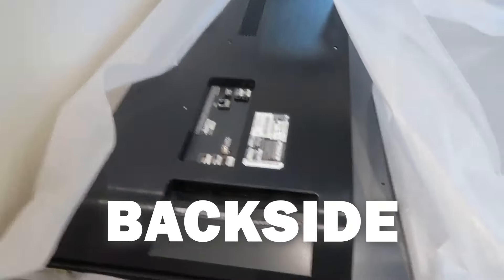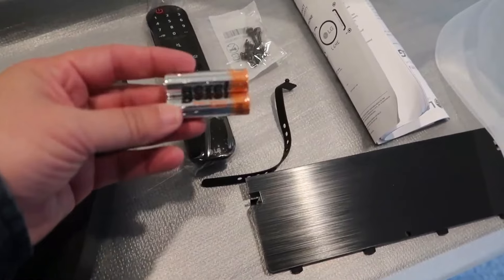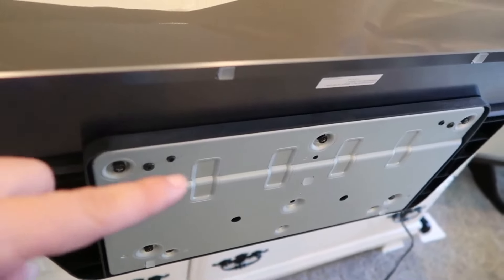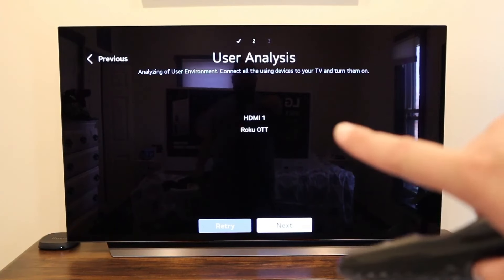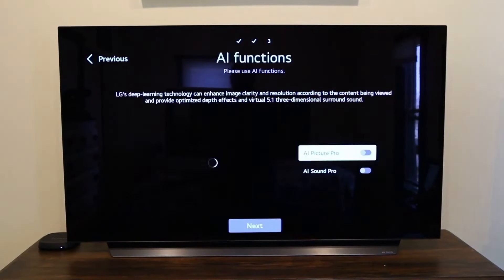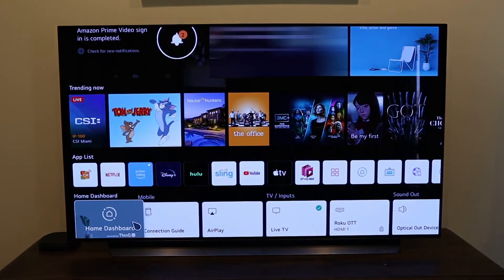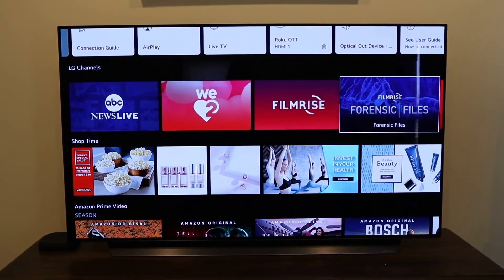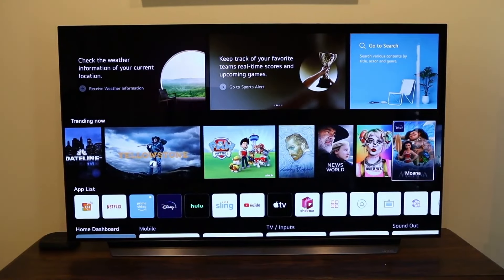Unboxing and Setting Up the LG OLED G4: A First Look at Your New Home Theater Experience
Here is a look at the 55" LG OLED G4 TV. I unbox it and show you how to set it up.